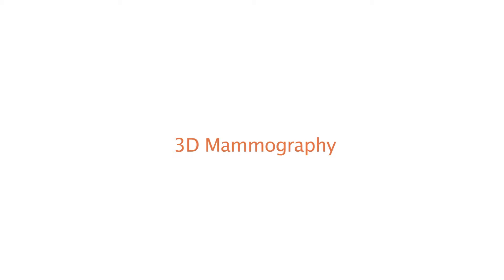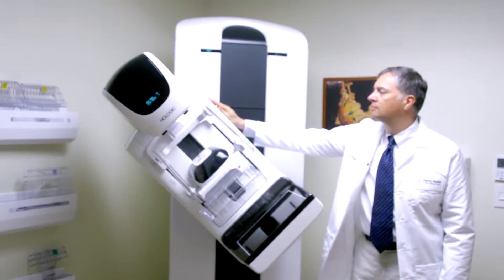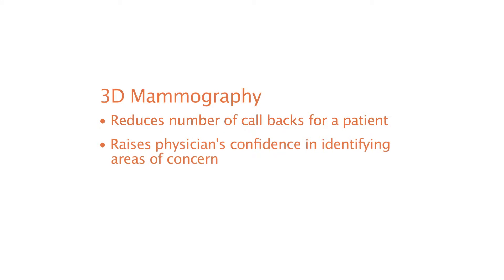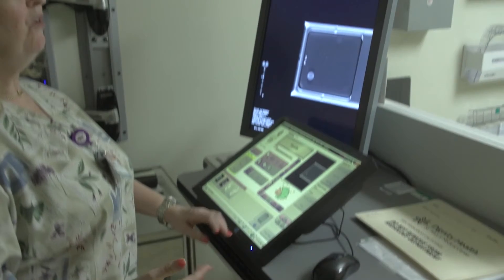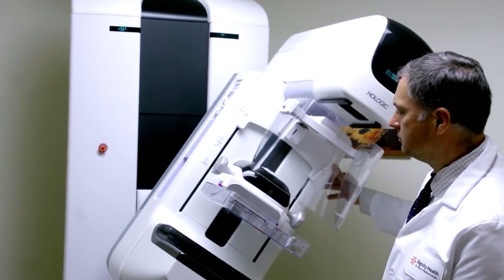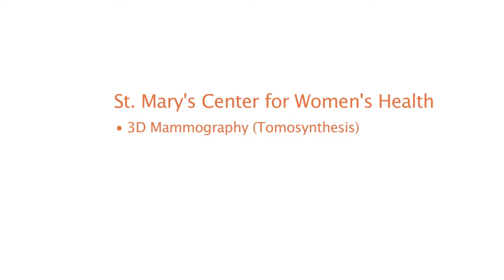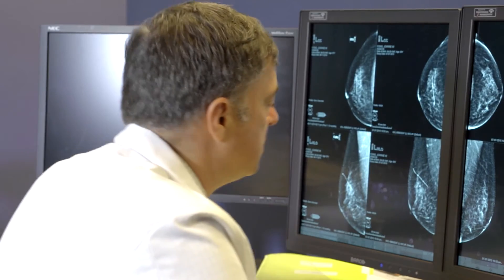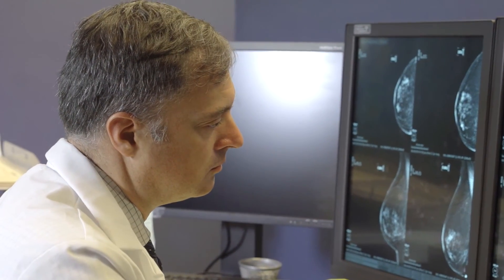Tomosynthesis at St. Mary's Medical Center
Dr. David Priest, director of Womens' Imaging at Dignity Health St. Mary's Medical Center, explains the use of tomosynthesis, or 3D mammography, at St. Mary's Medical Center.